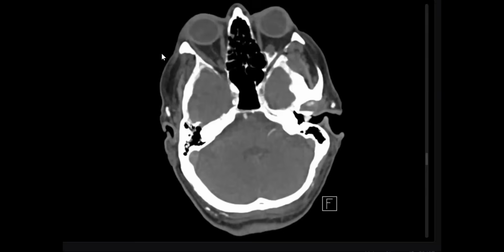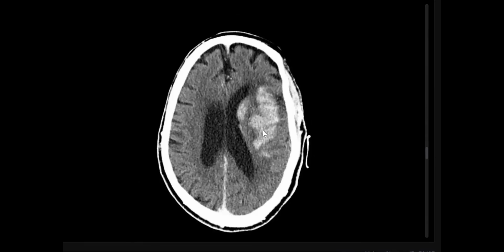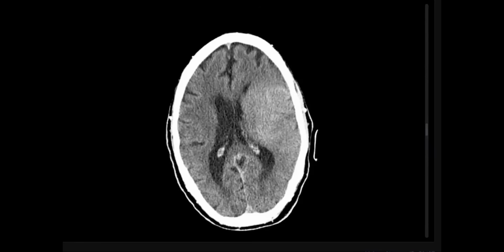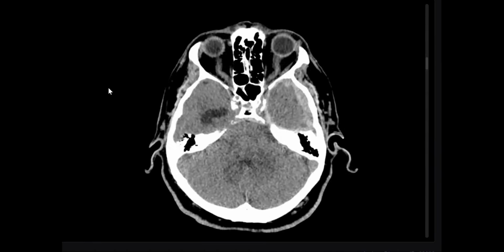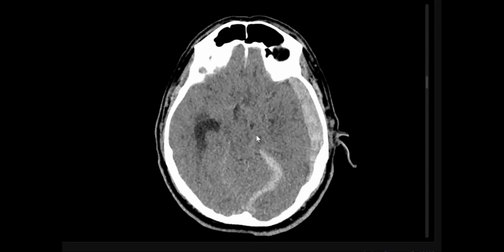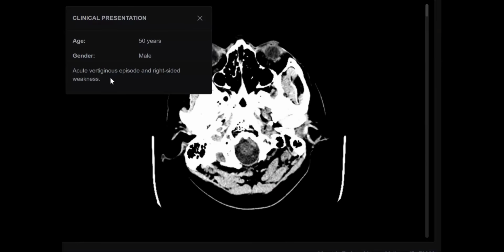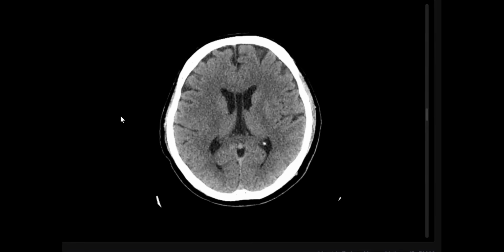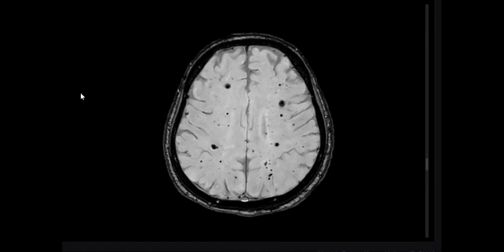12 -Brain Emergencies -FRCR 2B